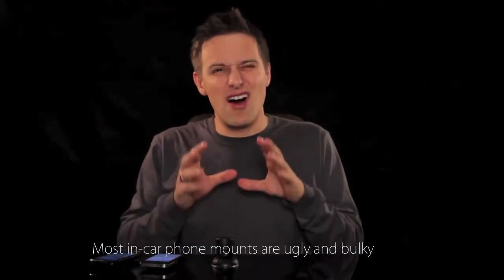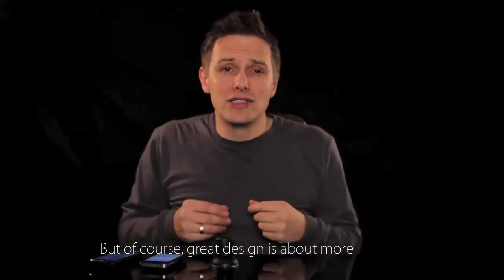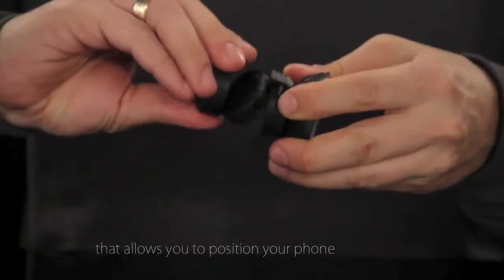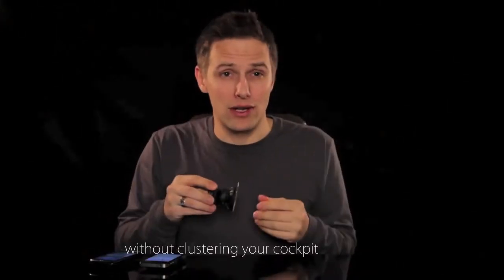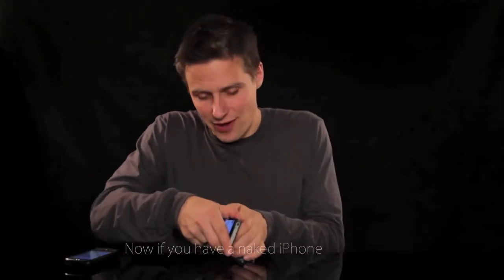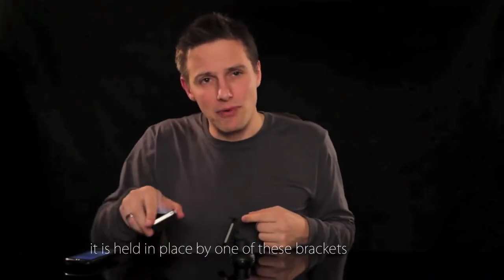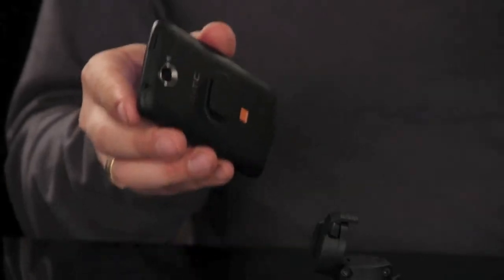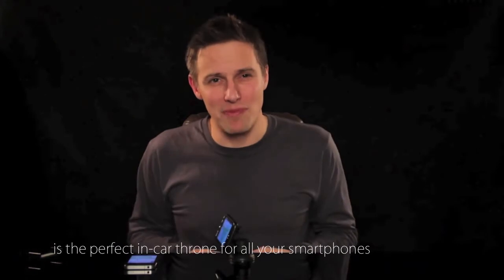Just Mobile Xtand Go -- Den ultimata smartphone-hållaren för bilen.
- Hållaren kan anpassas till mängder av olika smartphone-modeller.
- Möjligheten att justera i alla riktningar ger alltid rätt vinkel.
- Perfekt för att använda din smartphone som GPS.

Just Mobile Xtand Go är en flexibel smartphone-hållare som monteras med en kraftig sugpropp i bilens vindruta eller på instrumentbrädan. Den är vridbar i alla riktningar och går att anpassa så att den fungerar med de flesta mobiltelefoner. Med sin unika funktion blir Just Mobile Xtand Go snabbt ett oumbärligt tillbehör i bilen!